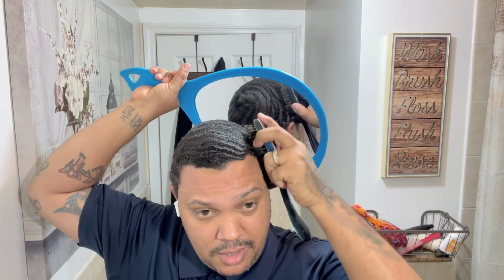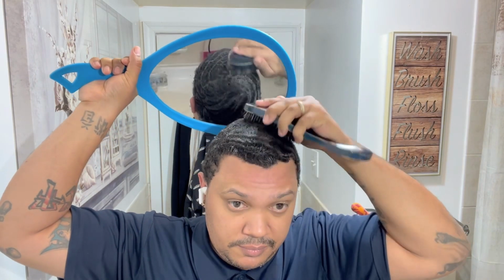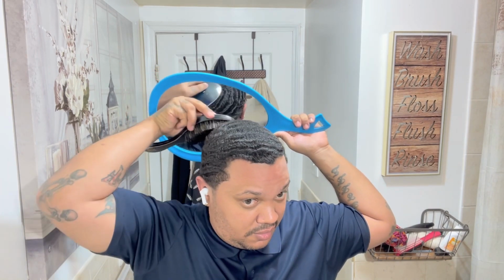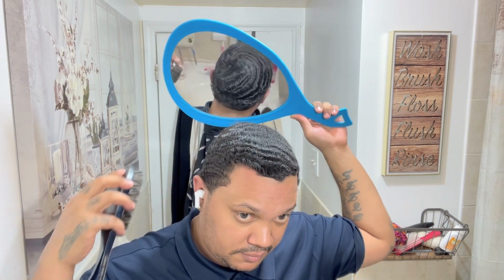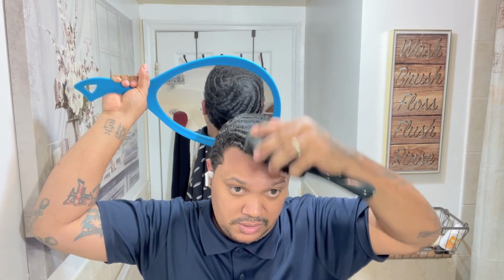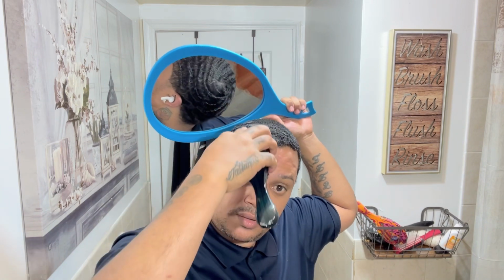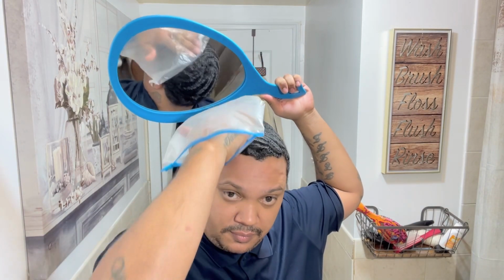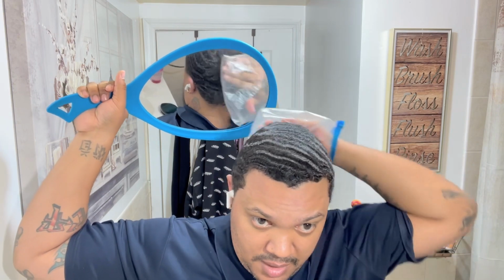HOW TO GET 360 WAVES: PLASTICBAG METHOD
540 in this video I do a small brush session with a  hard medium and soft brush session and before ragging up I do a. Small session with the plastic bag method to save all the progress.